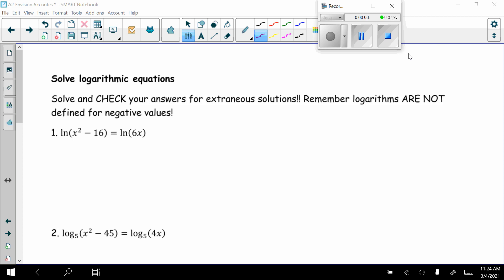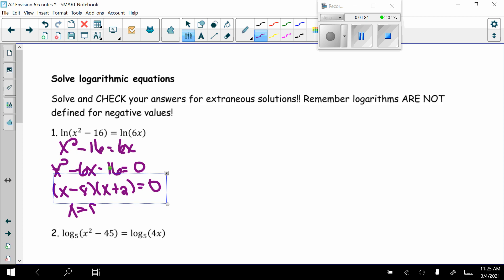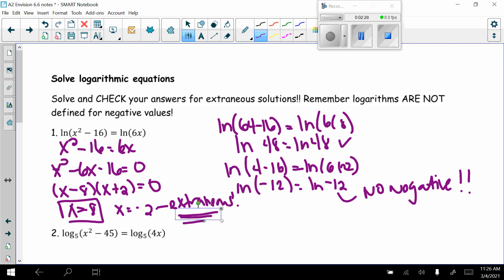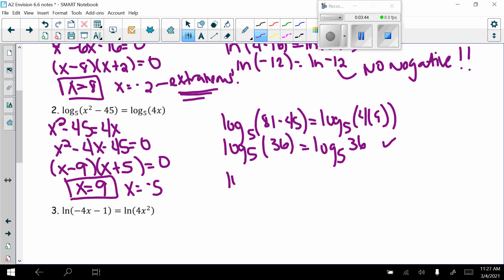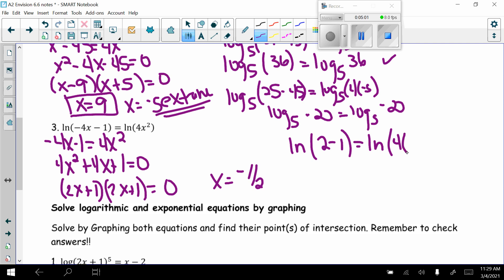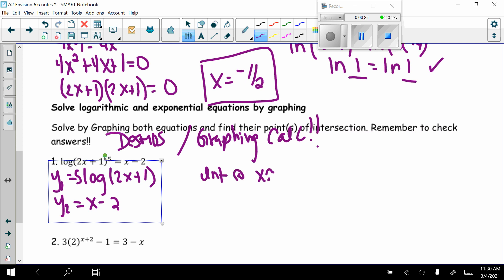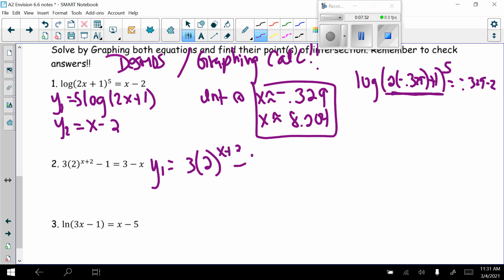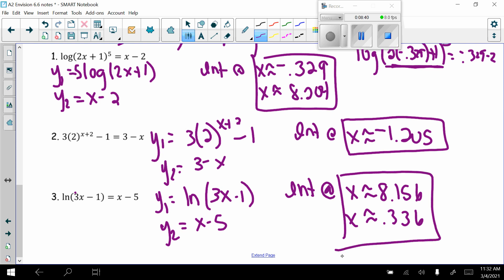A2 6 .6 day 2 video